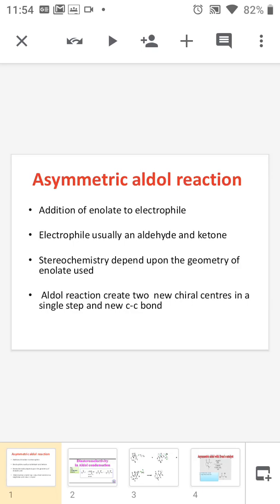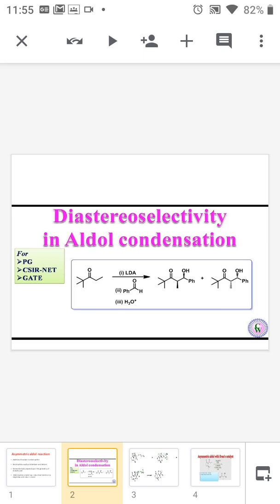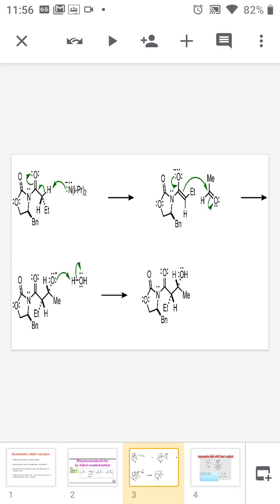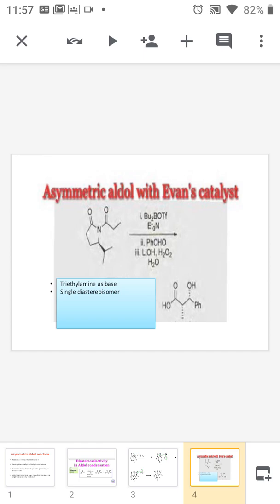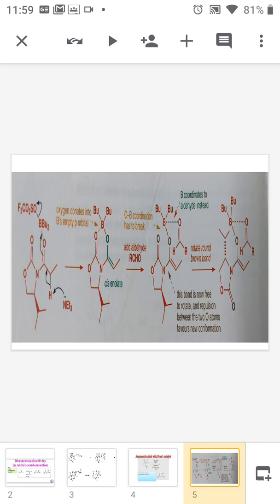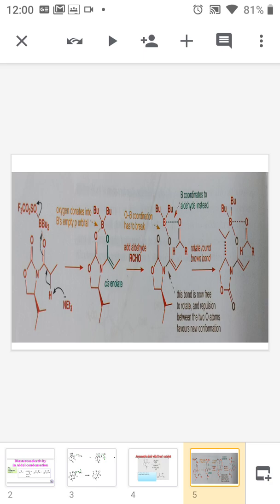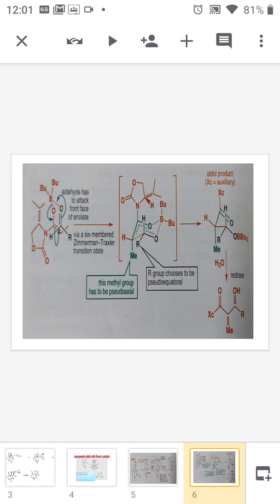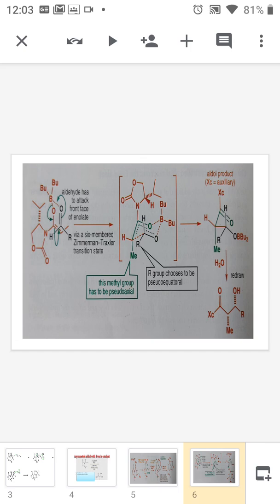Asymmetric aldol reaction